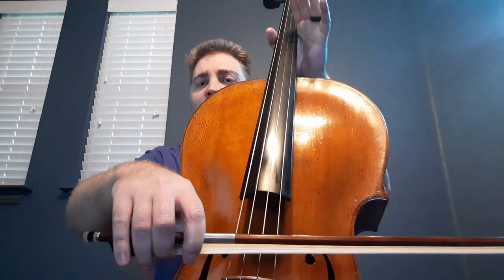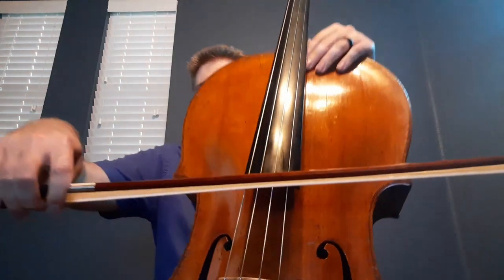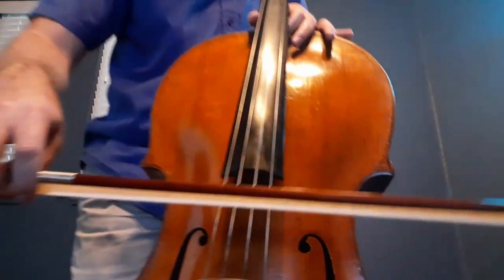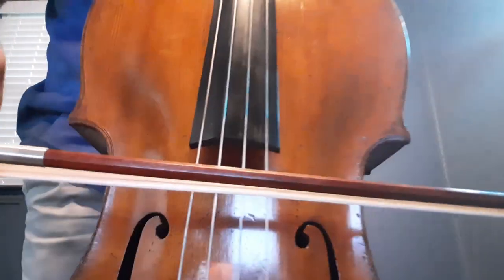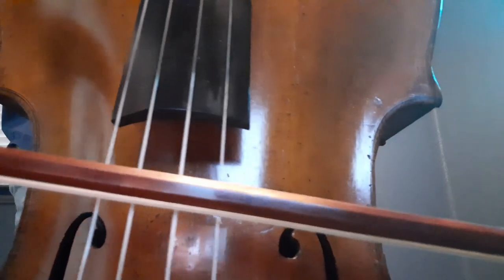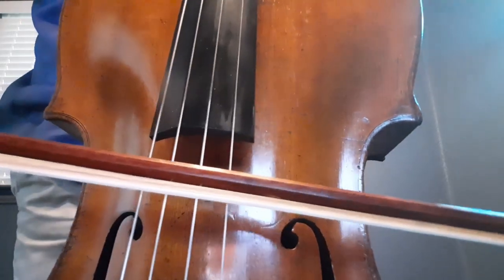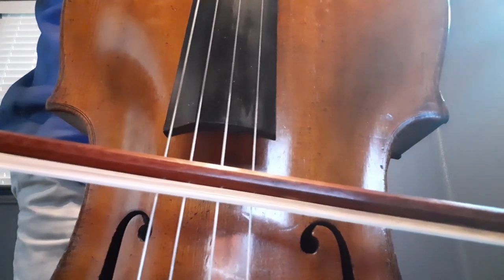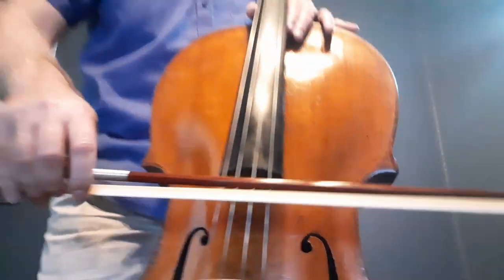Cello - Tone Production and Bow Arm Mechanics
Presented by Danny Moore, Principal Cello of the Allen (TX) Philharmonic Orchestra.